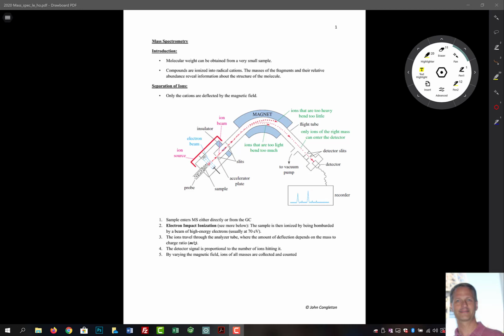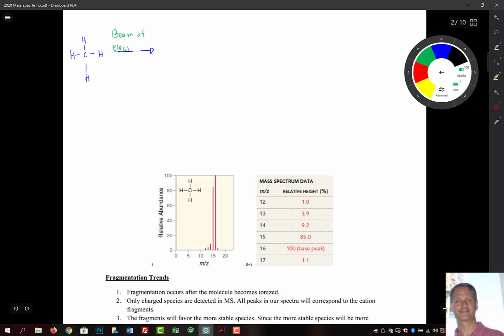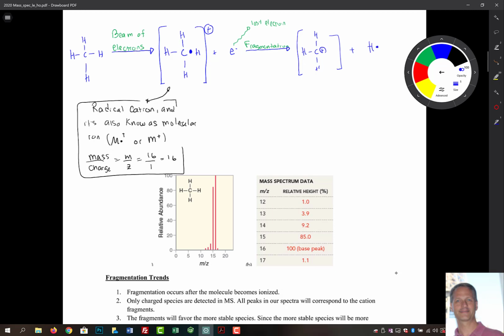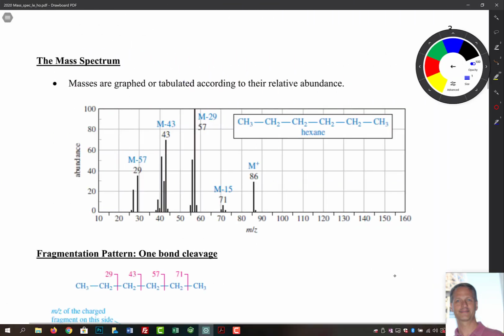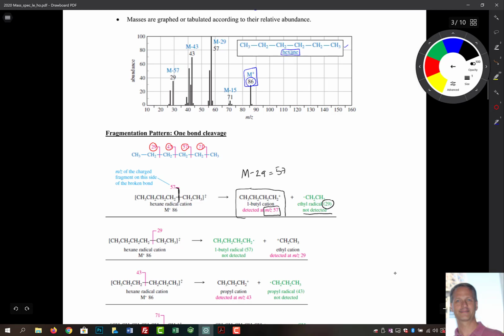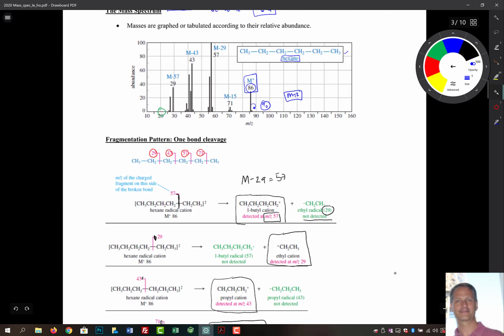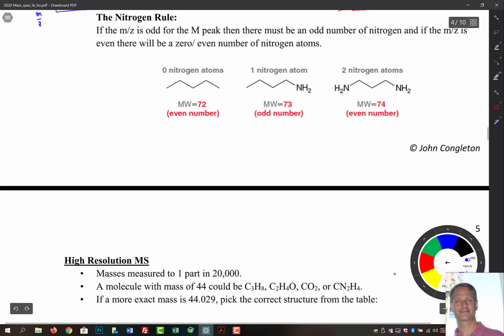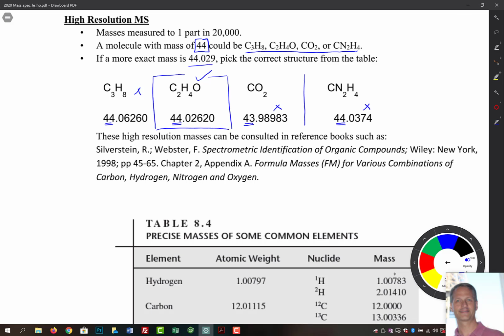Chemistry 225 Lab: Mass Spectrometry Lecture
Mass Spectrometry Lecture